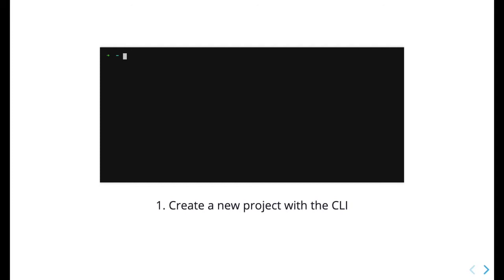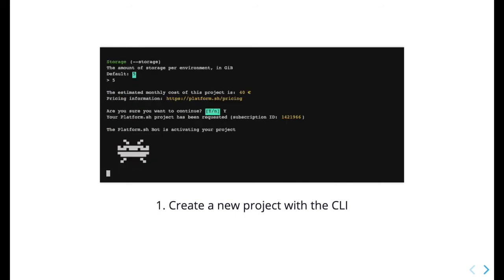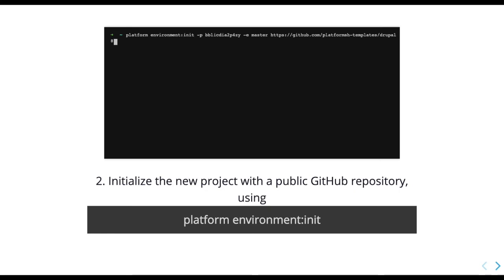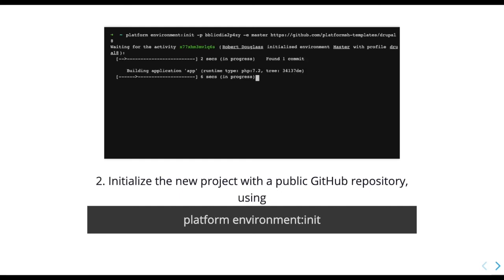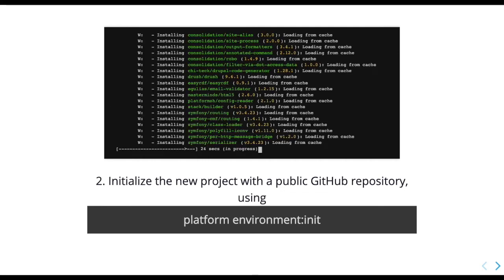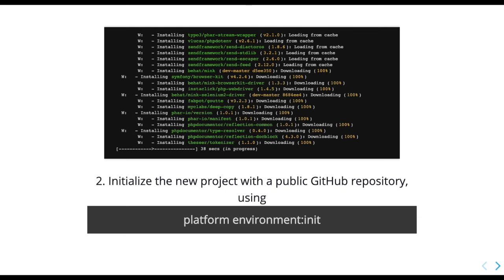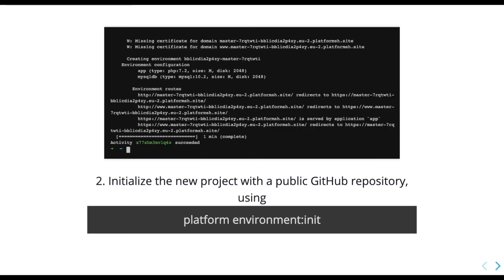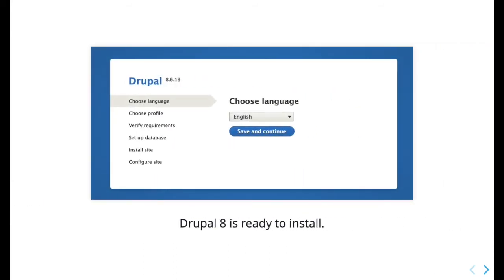Installing Drupal with the Platform.sh CLI | Platform.sh Demo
Drupal is a flexible and extensible CMS framework written in PHP.

This demo shows how to install Drupal on Platform.sh using the CLI.

First, you can use the CLI command platform create to create a new project, specifying the region, plan size, number of development environments, and storage you want for the project. The project will be created in just a few seconds, and the CLI will provide a project ID you can now use to interact with it.

Next, you can use the CLI command platform environment:init along with the project ID to initialize the project with an existing Drupal repository, such as our Drupal 8 template. So long as the repository contains Platform.sh configuration files, it will then build and deploy the site. First, Platform.sh will run through the build hook of the application's .platform.app.yaml file which defines its build process. Once completed, Platform.sh will validate domains for the environment, and issue new Let's Encrypt certificates for them if they not present or if they will soon expire. Then the environment is created and deployed.

Finally, you can verify that Drupal deployed successfully by visiting the site using the CLI command platform url.

The command will open the environment in a new browser window, and you will see that your Drupal site is now ready to install.